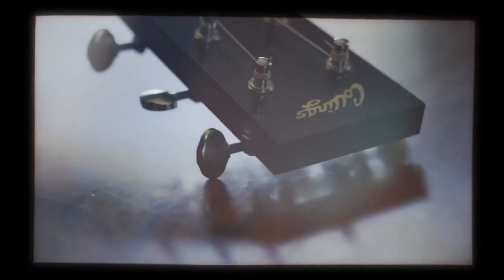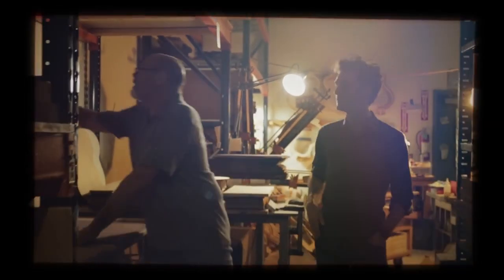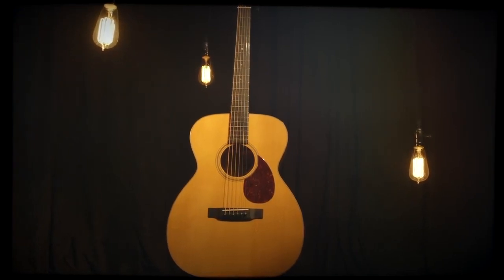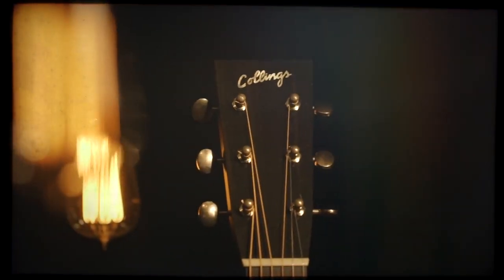Collings' Julian Lage Signature OM1 | Sponsored by Collings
Collings Guitars' latest collaboration with guitarist Julian Lage has yielded an exceptional new guitar with an old soul: the Collings OM1 JL